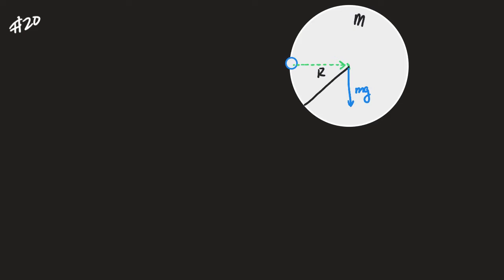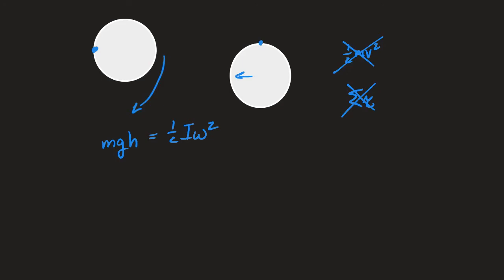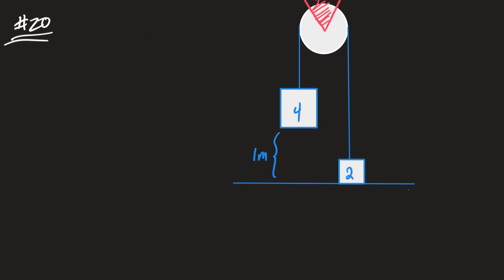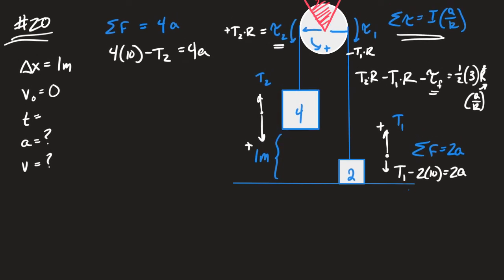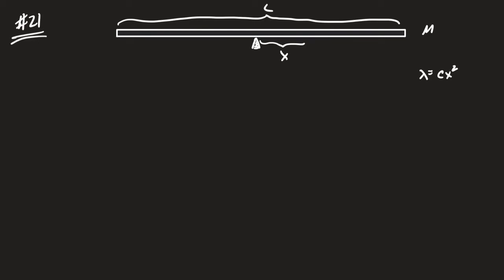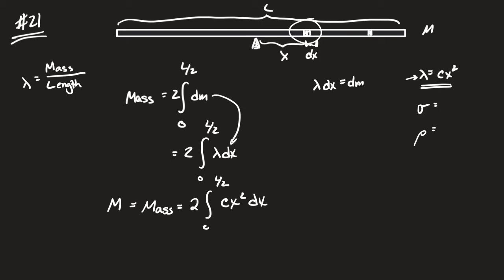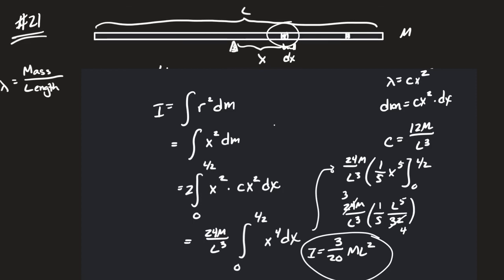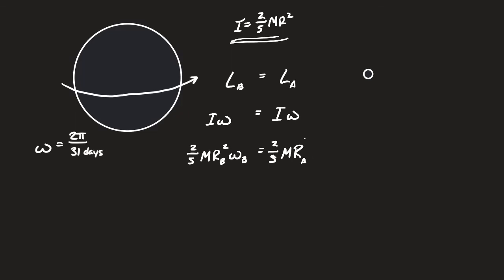Mechanics hw review